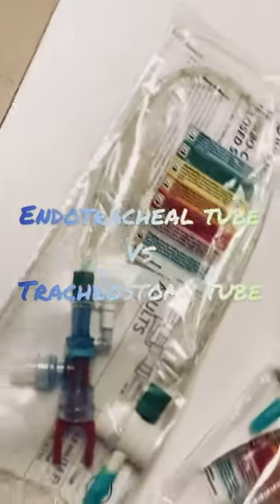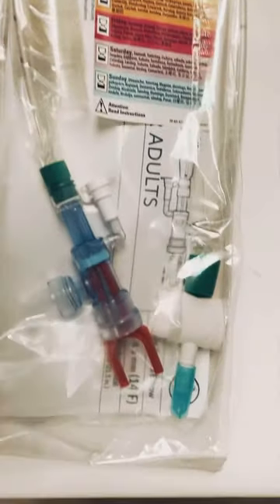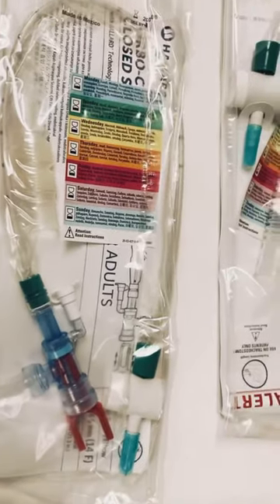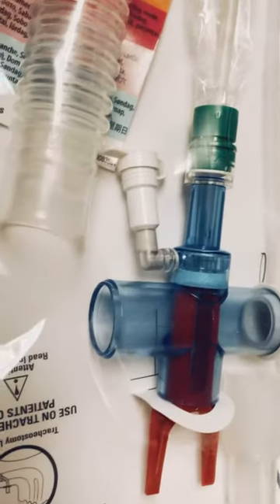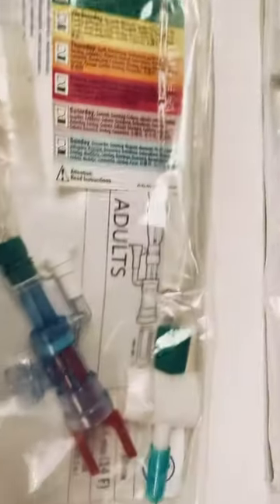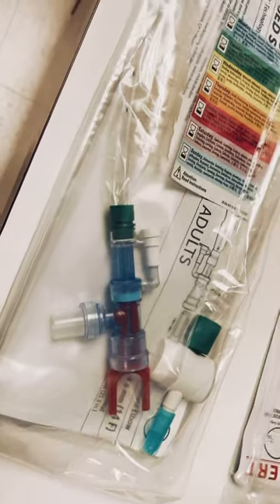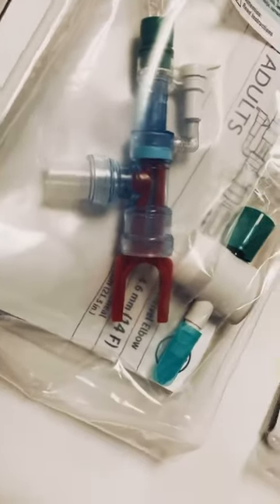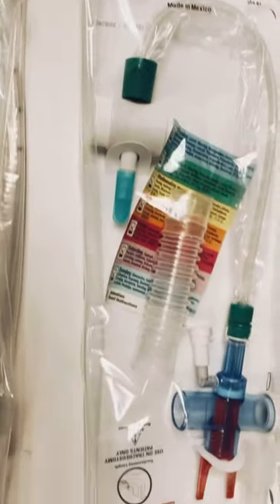Endotracheal vs Tracheotomy tube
The endotracheal tube vs tracheotomy tube review